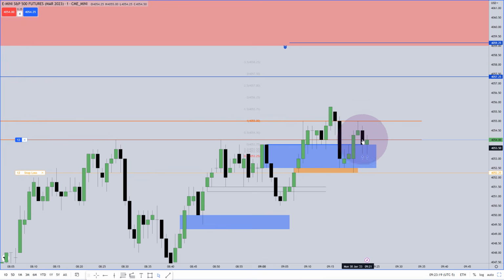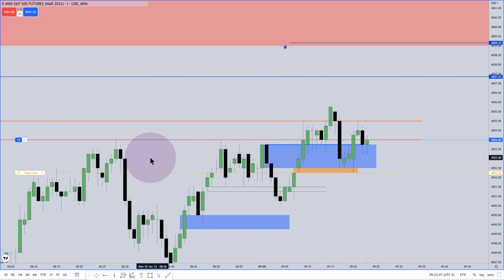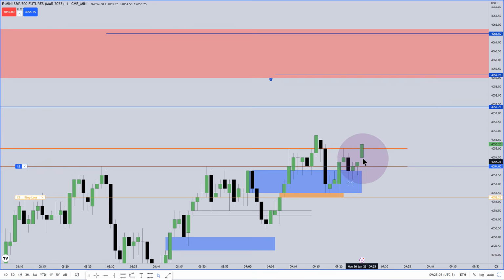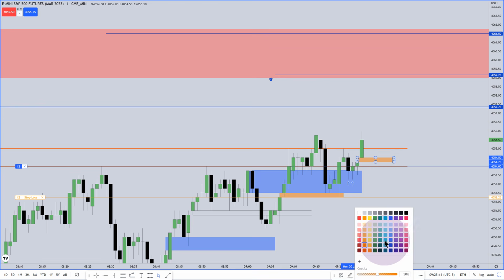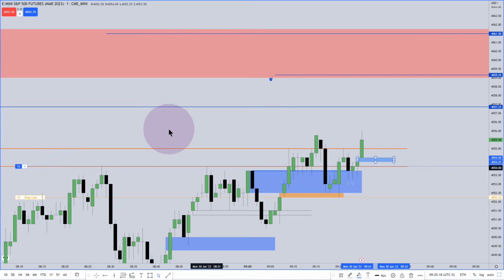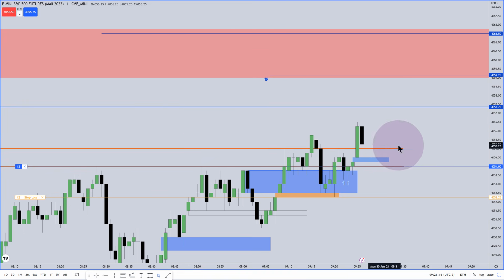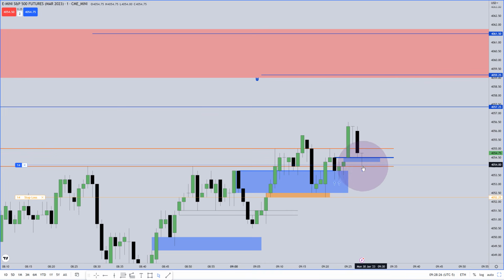5 Handle Twitter Example Live Execution... January 30, 2023